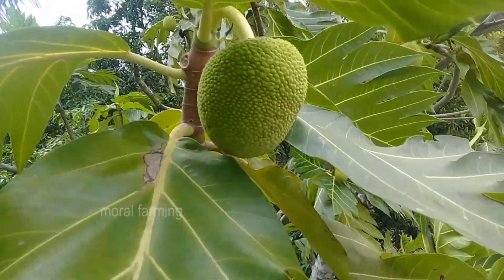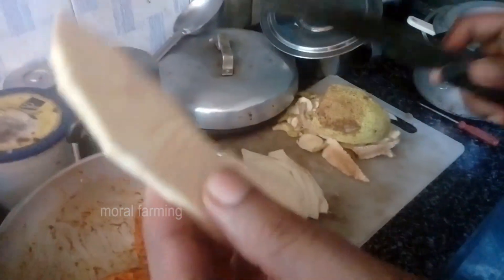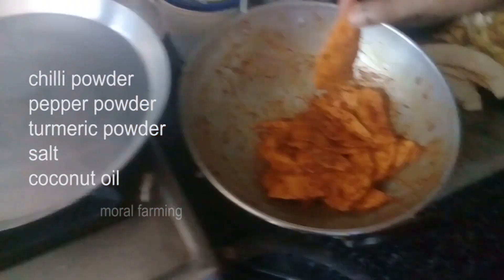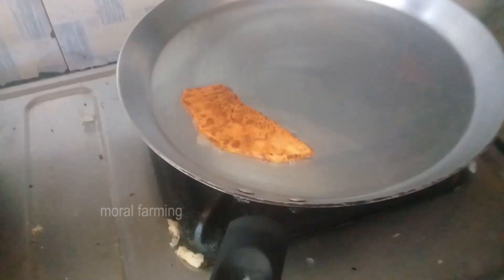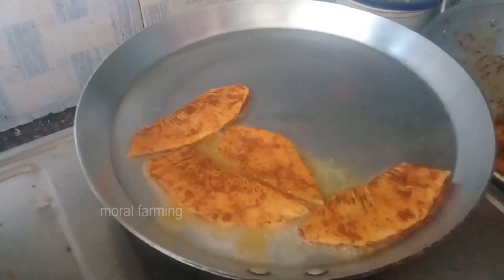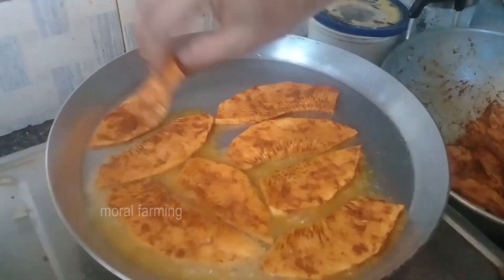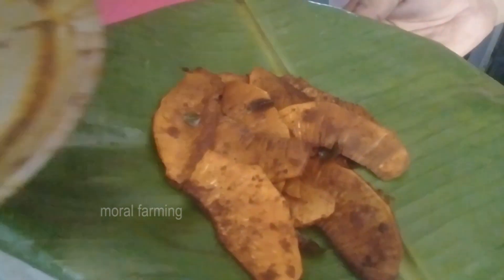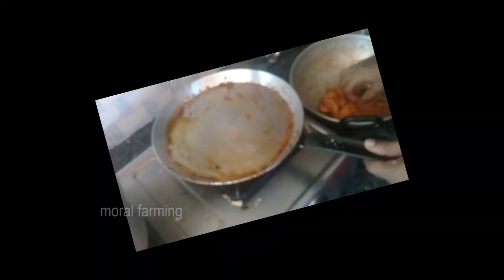Breadfruit fry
Breadfruit is a species of flowering tree in the mulberry and jackfruit family believed to be a domesticated descendant of Artocarpus camansi originating in New Guinea, the Maluku Islands, and the Philippines. It was initially spread to Oceania via the Austronesian expansion.

പതിമൂന്ന് മീറ്റർ വരെ ഉയരത്തിൽ വളരുന്ന കടപ്ലാവ് ഒരു നാട്ടുമരമാണ്. ശീമപ്ലാവ്, ബിലാത്തി പ്ലാവ് എന്നിങ്ങനെയും ഈ വൃക്ഷത്തിന് പേരുണ്ട്. ഇലകൾക്ക് പരമാവധി 55 സെന്റിമീറ്റർ വരെ നീളവും 35 സെന്റിമീറ്റർ വരെ വീതിയും ഉണ്ടാകും. കടും പച്ചനിറത്തിലുള്ള ഇലയുടെ ഇരുവശവും വാലുപോലെ പലതായി വിഭജിച്ചിരിക്കുന്നു. കടപ്ലാവ് വർഷത്തിൽ രണ്ട് തവണ പൂക്കും. ഇതിന്റെ തടിയ്ക്ക് കാതലില്ല. ശാഖകൾ ബലമില്ലാത്തതും പെട്ടെന്ന് ഒടിഞ്ഞ് പോകുന്നവയുമാണ്. ഇലയിലും തണ്ടിലുമെല്ല്ലാം വെളുത്ത കറയുണ്ട്. ഉഷ്ണമേഖലാപ്രദേശങ്ങളിലാണ് ഇവ സമൃദ്ധമായി വളരുന്നത്.

ഇതിന്റെ കായയിൽ അന്നജമാണ് പ്രധാനഘടകം.
വിറ്റാമിൻ A-യും C-യും
അന്നജം 28.00 %
മാംസ്യം 1.50 %
ധാതുലവണങ്ങൾ 0.90 %
കാത്സ്യം 0.04 %
ഫോസ്ഫറസ് 0.03 %
ഇരുമ്പ് 0.50 %